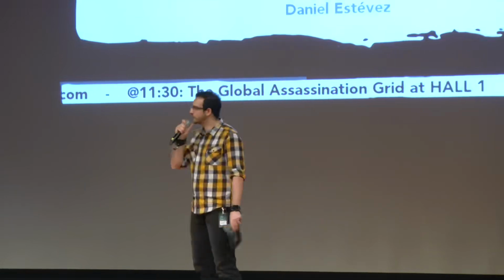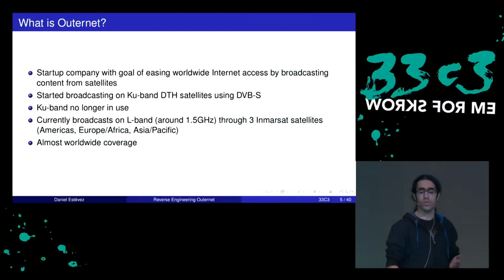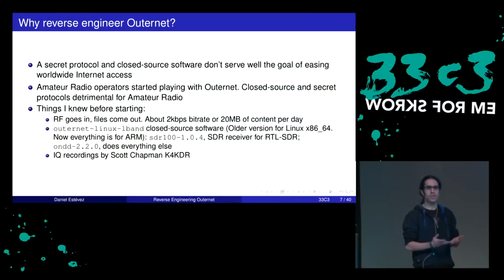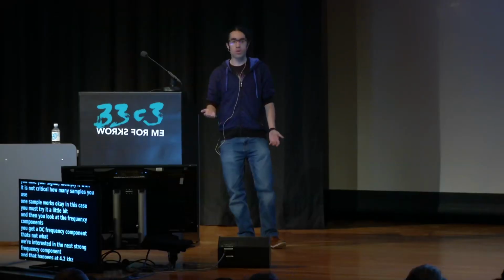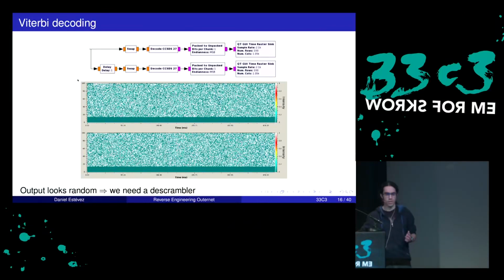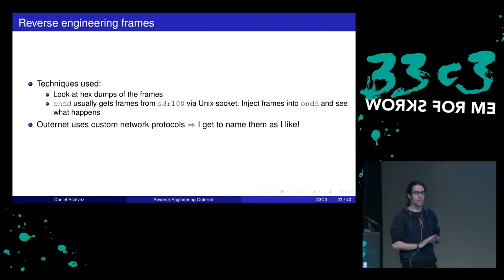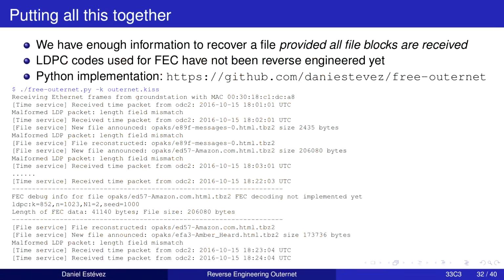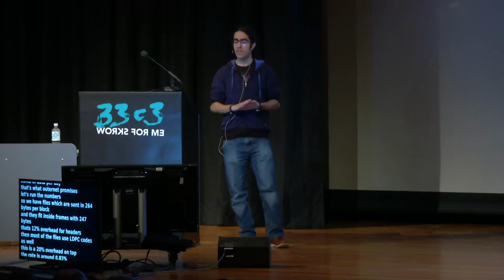33C3 2016 Reverse engineering Outernet